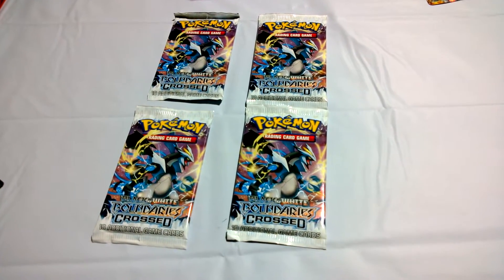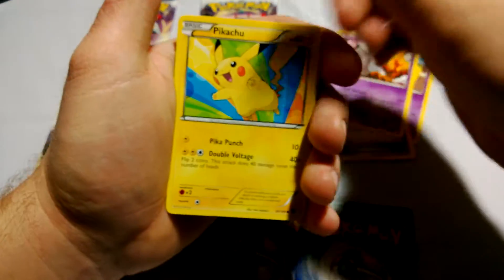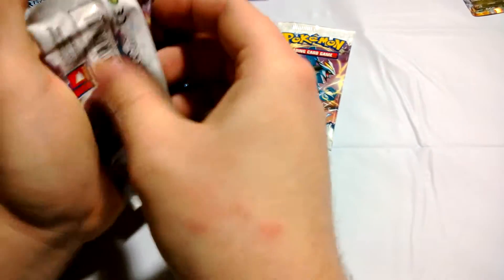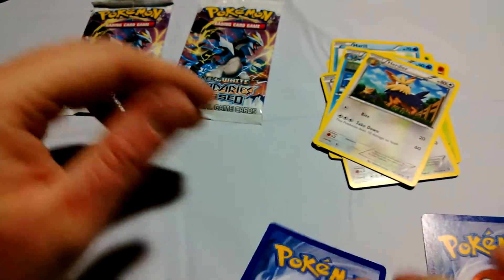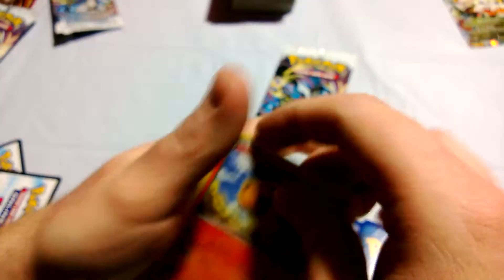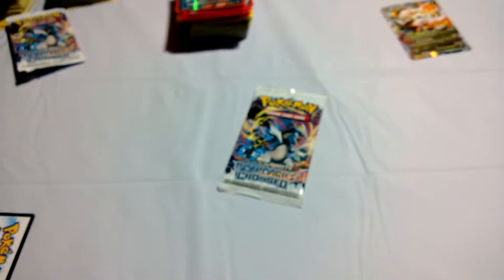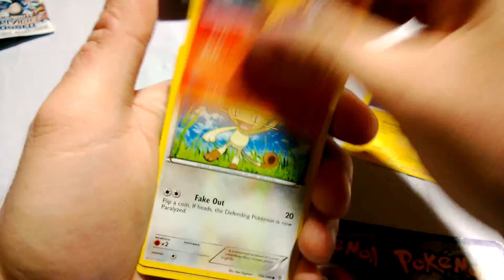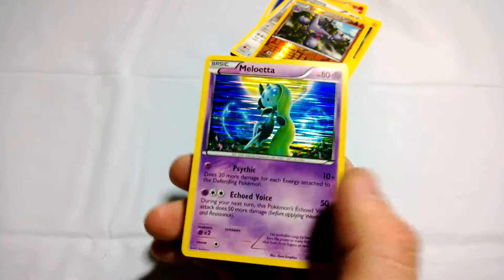Pokemon Boundaries Lucky Black Kyurem packs! (part 3)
We decide to open 12 of each character of boundaries crossed! Who will come out the victor?